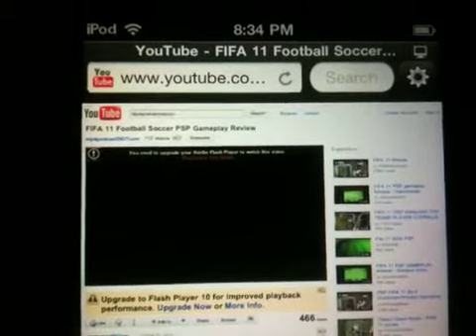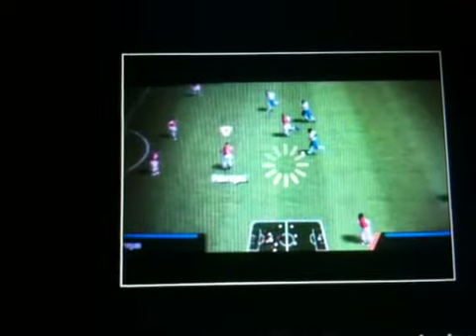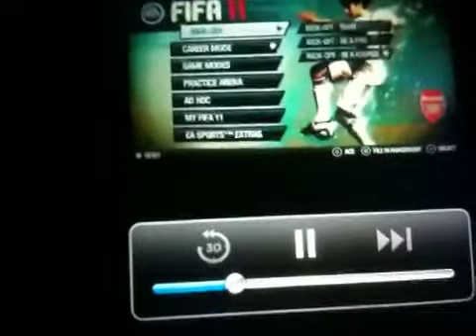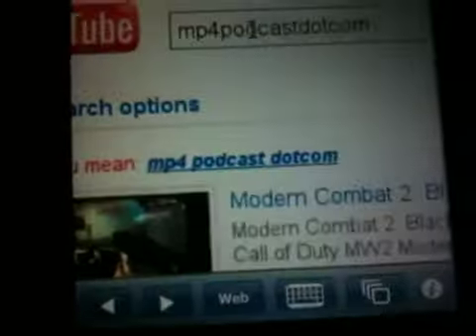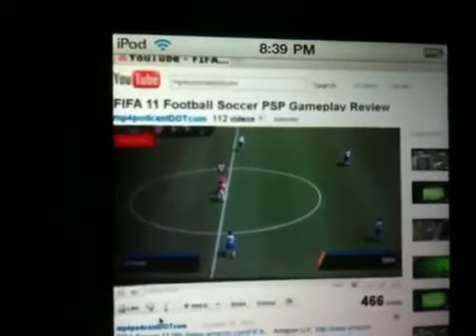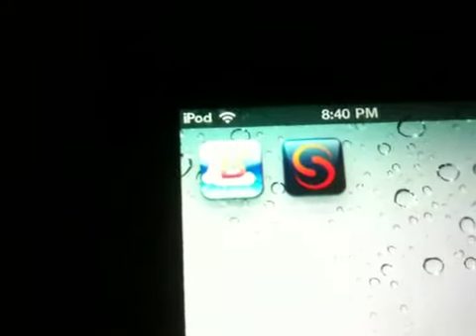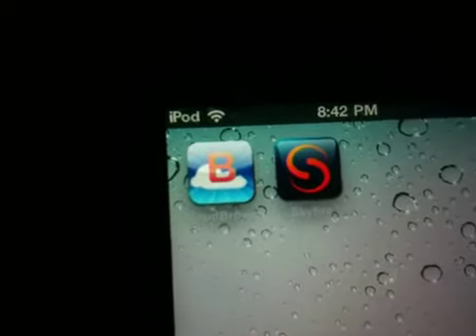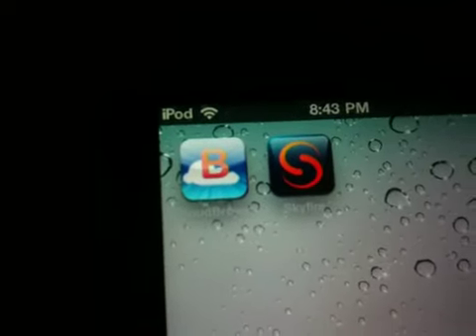Skyfire Flash IPhone & iPod Touch App Review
How Skyfire plays flash content on iPhone and iPod Touch devices.